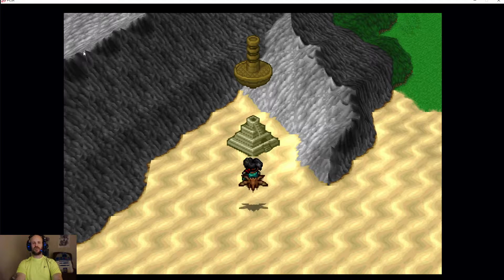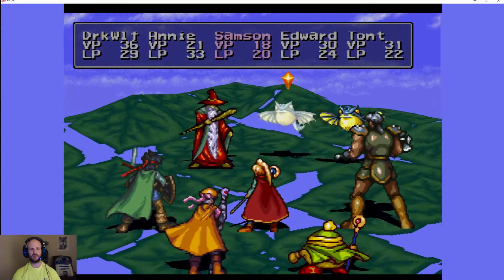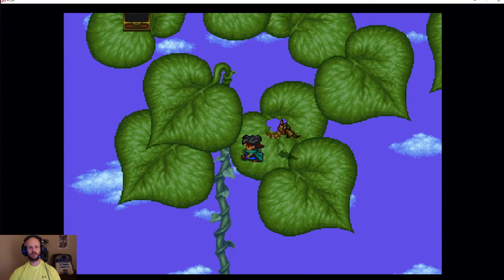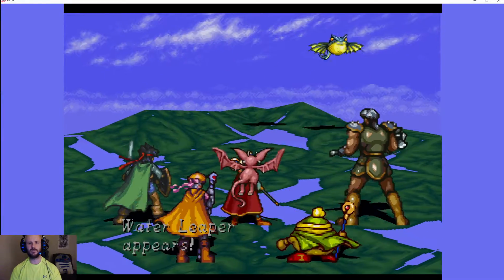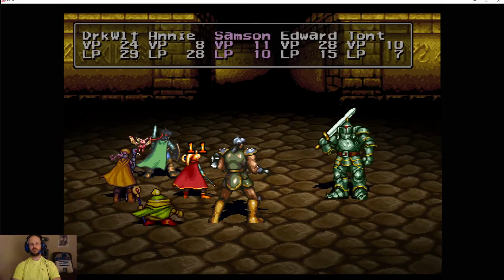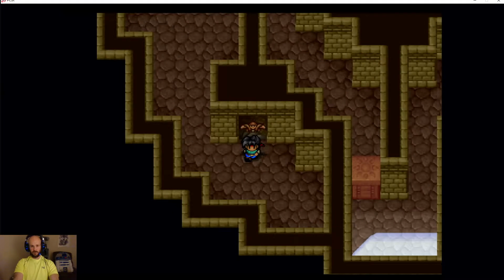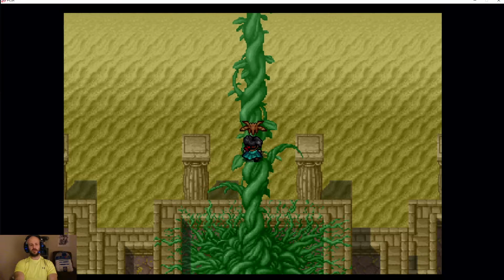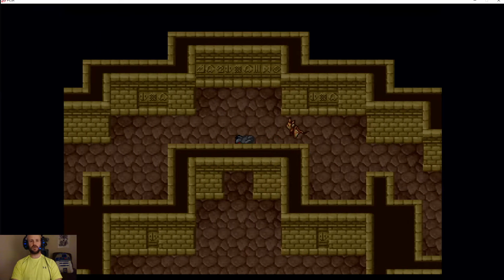Beyond the Beyond Part 14: Double Dragon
We face our first double dungeon of the game, first emulating Jack as we climb the beanstalk before next facing the trials of day and night within the confines of Arawn's Tower.